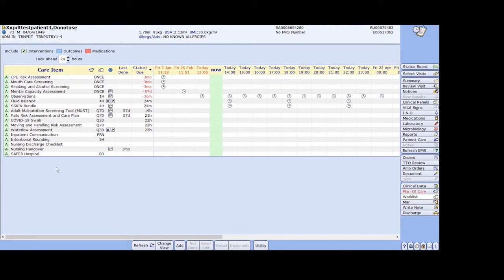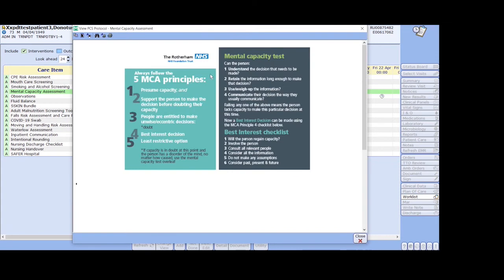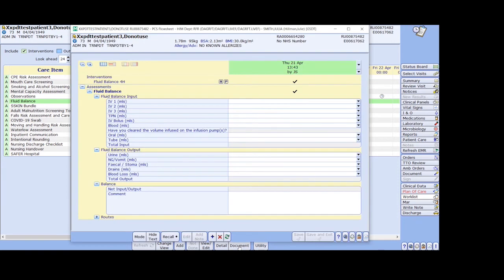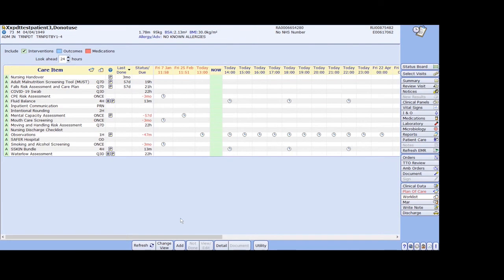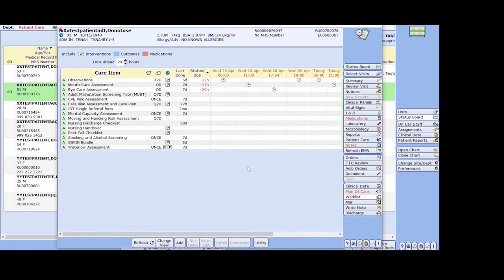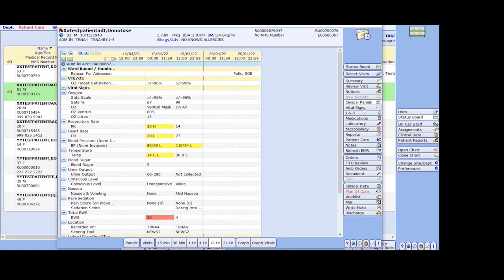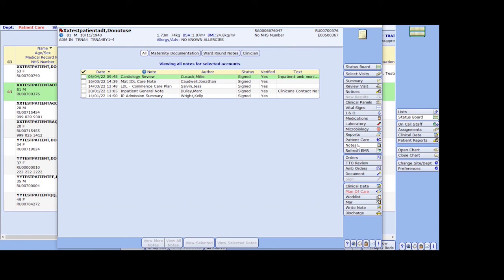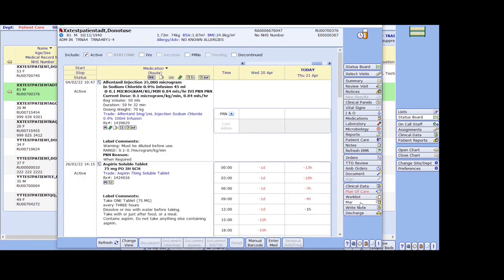Overview of the Worklist and the Patient's Electronic Medical Record EMR